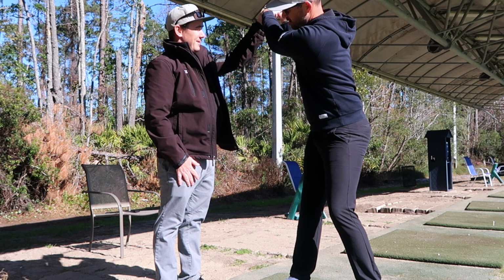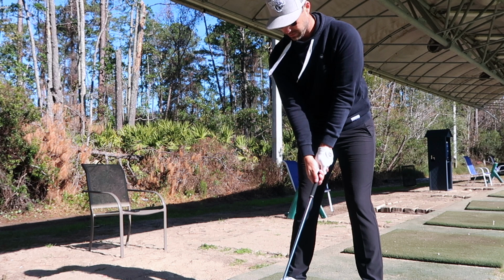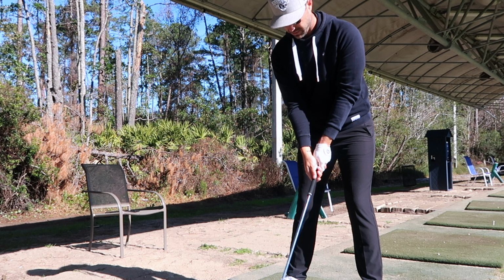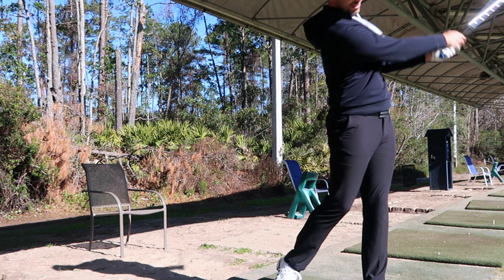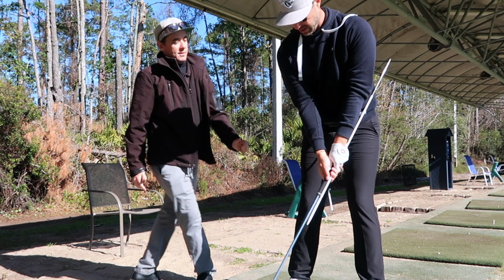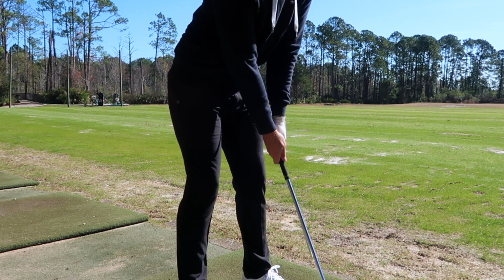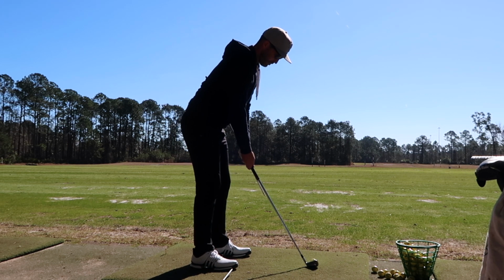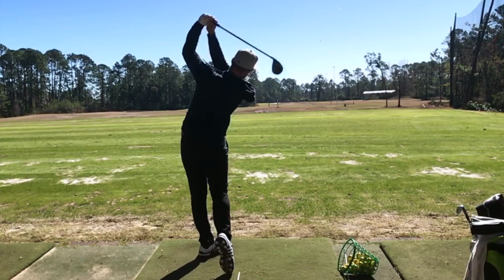Practice Vlog: Getting Back On Track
After a month off, it's time to get back on track and back to work. Working with my coach today to set things in motion for my swing and season.

I USE:
My Driver
My 3 Wood
My Putter
My Ball
My Bag

My Camera
My Laptop
This Amazing USB Hub
My Tiny Drone
My Amazing Ring Light
The Tripod Everyone Needs
My Sleek Camera Backpack
My External Drive